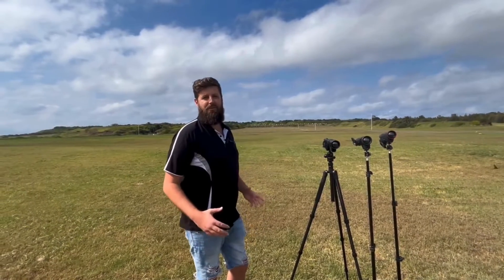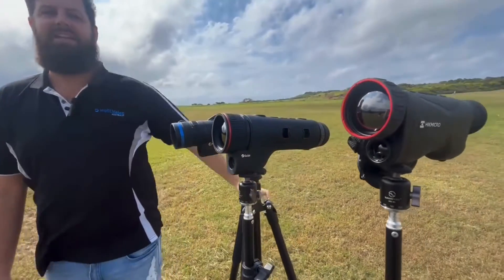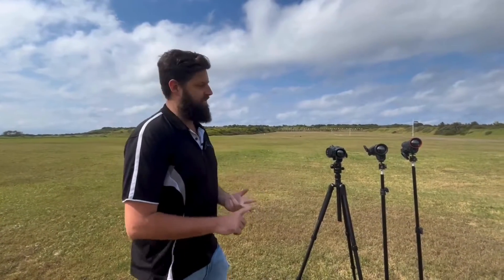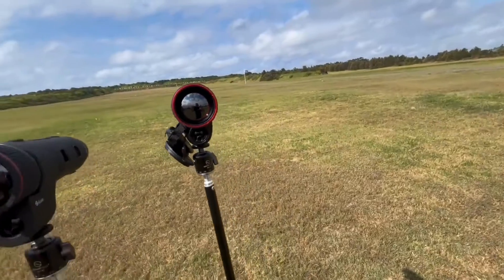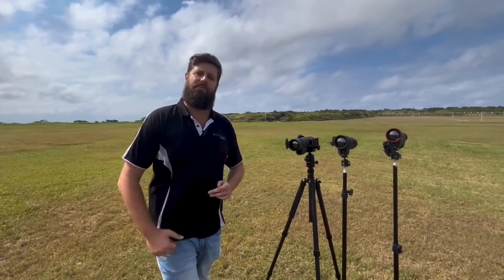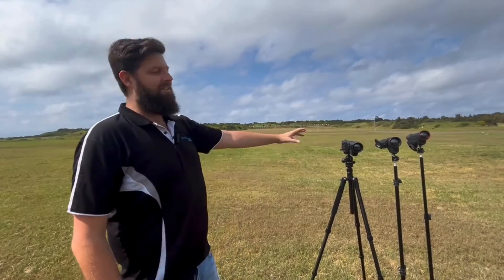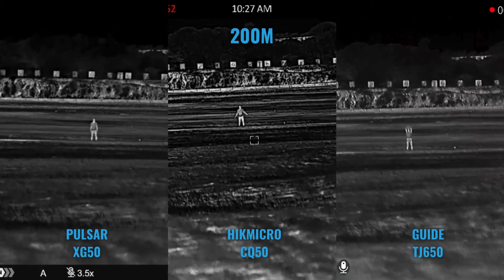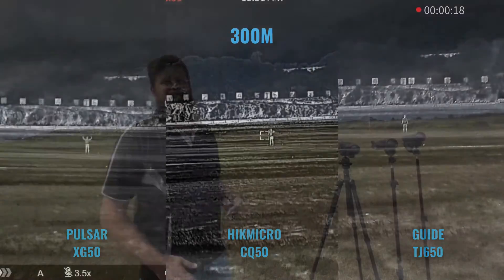Comparing 3 Top LRF Thermal Monoculars - Pulsar Telos, HIKMICRO Condor & Guide TJ.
In this video, our General Manager Matt compares 3 of the top Thermal Monoculars on the market - The Pulsar Telos XG50, The HIKMICRO Condor CQ50 and the Guide TJ650.

We also show footage from all 3 units at 100m, 200m and 300m so help you make your decision!